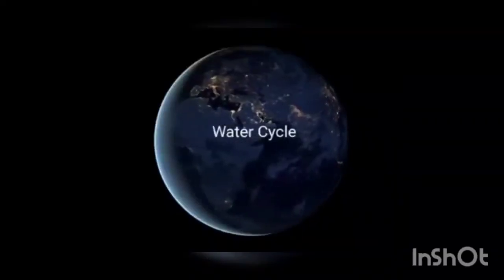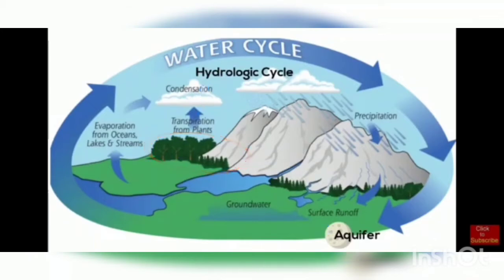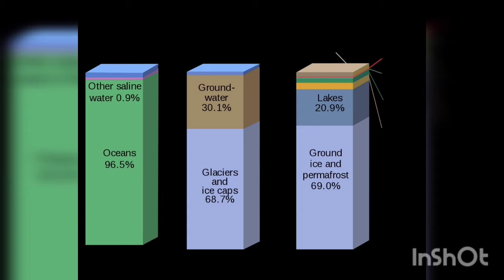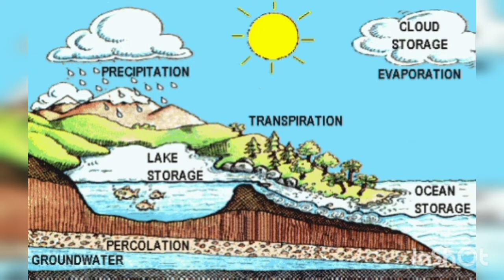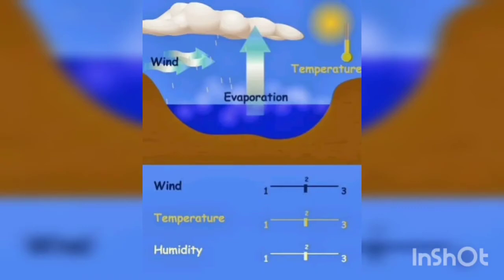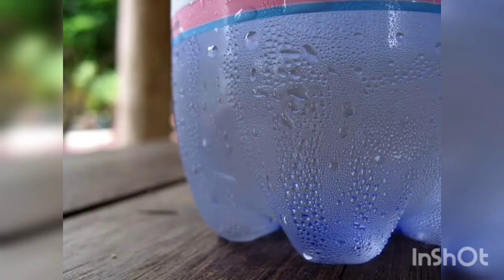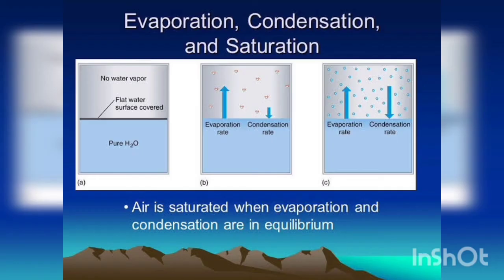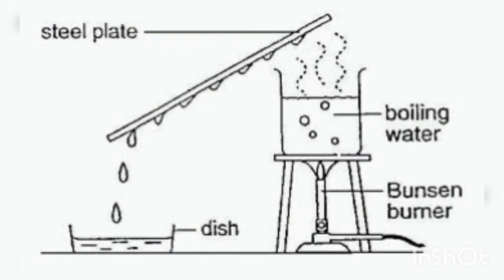21 October 2020